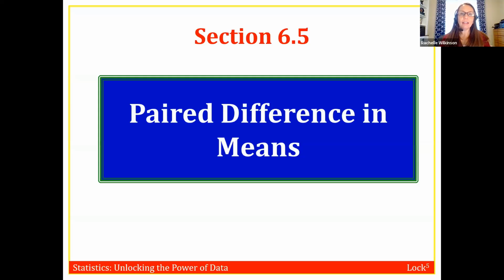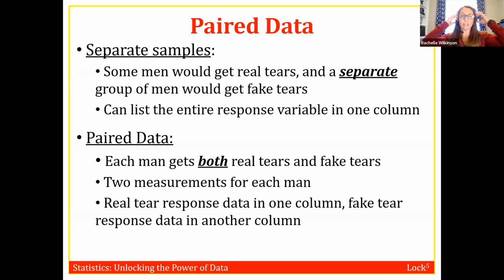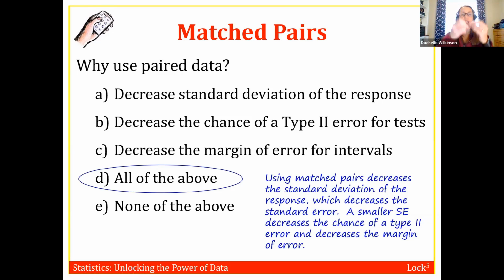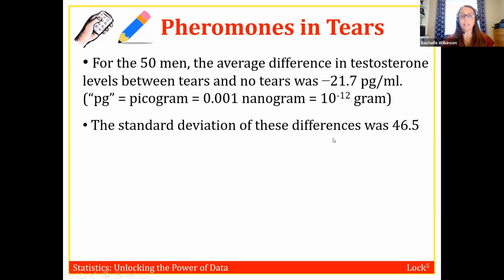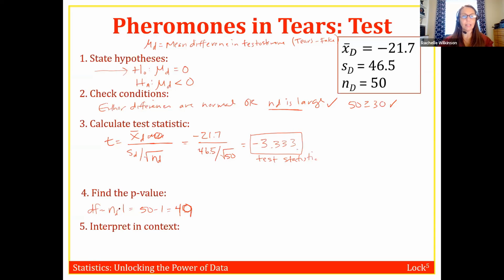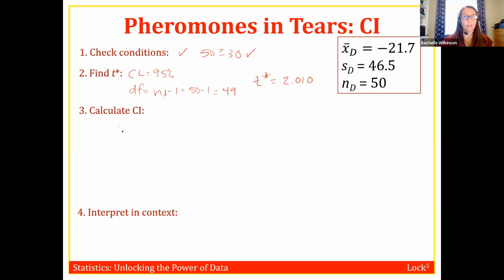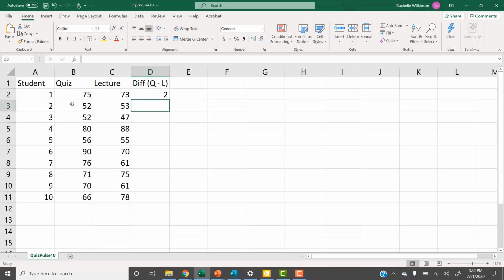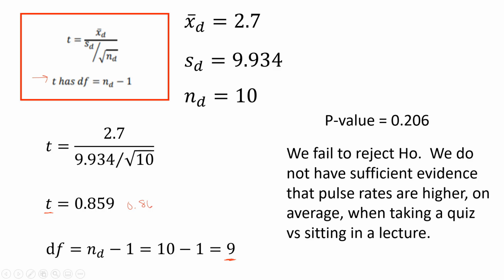Class Recording, Lock Section 6.5